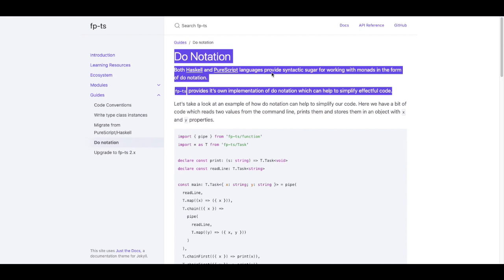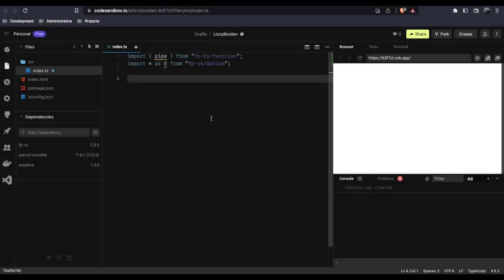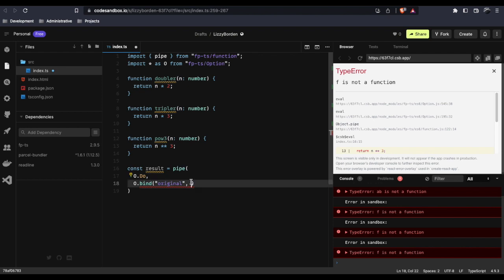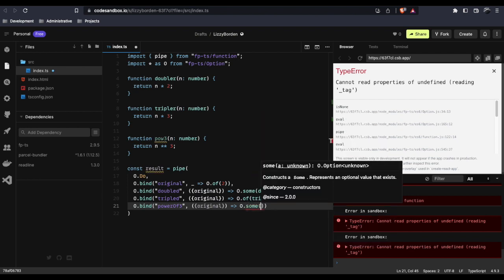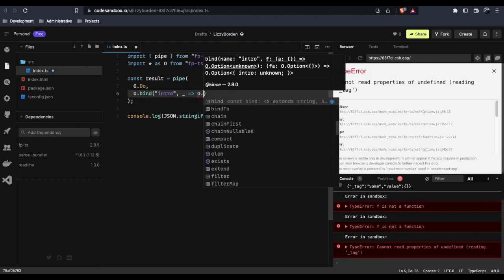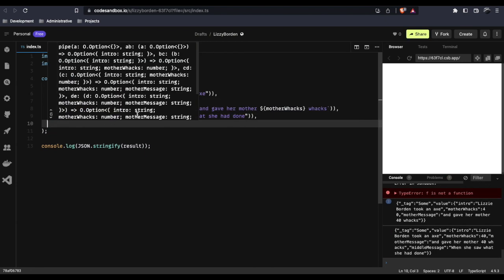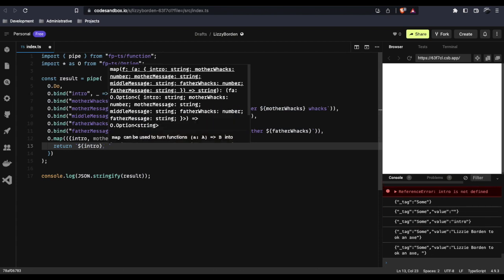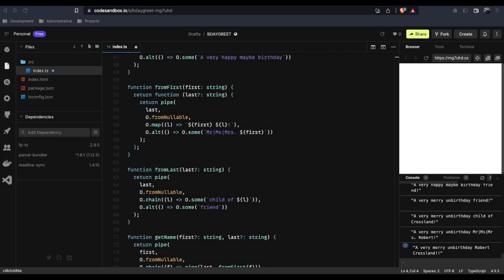FP-TS Lesson 5 - Do Notation (Do, bind, bindTo, apS)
This video covers Do notation for the Option type in the FP-TS library. We'll cover the Option.Do shortcut, the bind function, the bindTo function and the apS function. We'll do a few fun little examples.